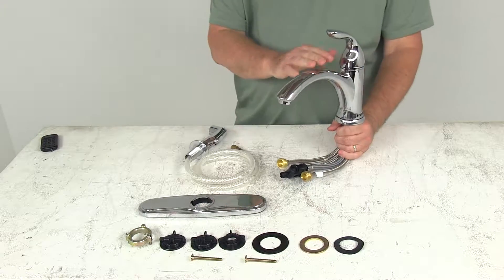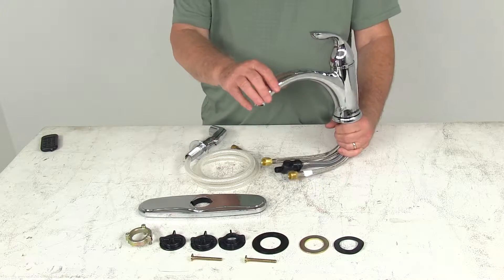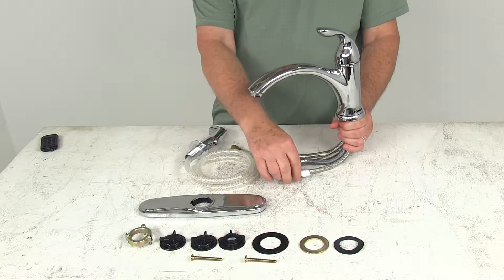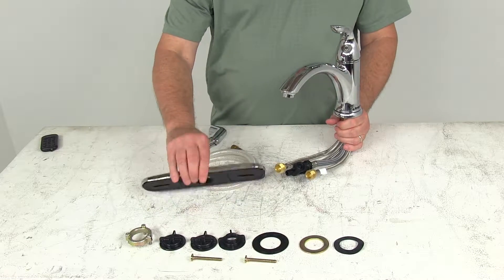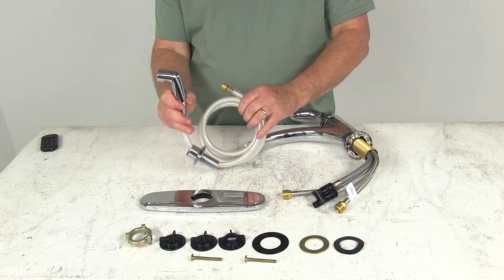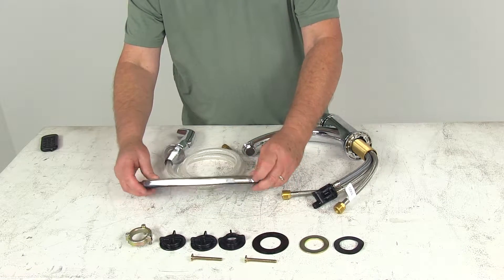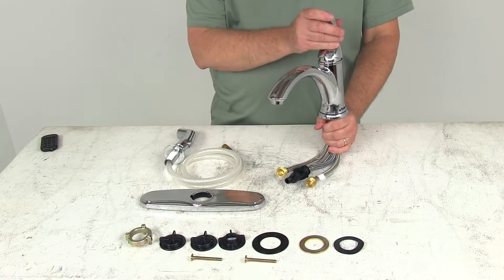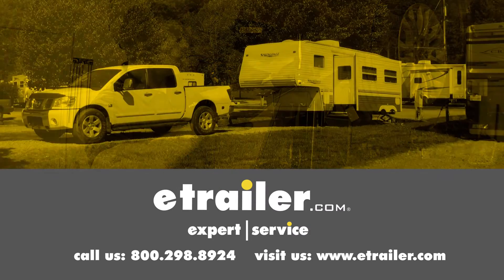etrailer | Phoenix Faucets Hybrid RV Kitchen Faucet w/ Sprayer Review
Today we're going to take a look at the Phoenix Faucet's chrome, single handle RV kitchen faucet with matching side sprayer. Now this is designed to be used in your kitchen bar or laundry in your home or RV. Has a nice shiny chrome finish to it and this Phoenix Faucet does use a single lever handle for hot and cold water. It is a nine inch long, metal gooseneck, hi-arch spot design, has the hot and cold connections and even the side sprayer connector. On the inside it uses the ceramic disc valve type design. Does have a hybrid shield and underbody.

It is a one hole or three hole mount design. And the matching side sprayer comes with a 60 inch long hose. The sprayer itself uses a push button lever for on and off. It includes everything shown here on the table, it includes all the mounting hardware and deck plates to install it. Now the install size on this is 2 3/4 inches around on eight inch center. The flow rate on the faucet is 2.2 gallons per minute and all these parts are lead free and ADA compliant. That should do it for the review on the Phoenix Faucets chrome single handle RV kitchen faucet with the matching side sprayer..